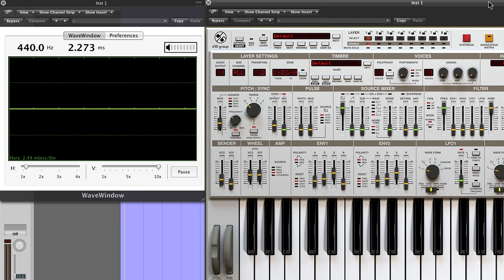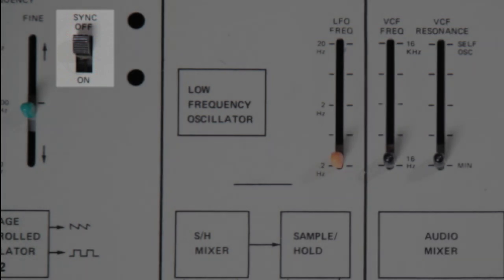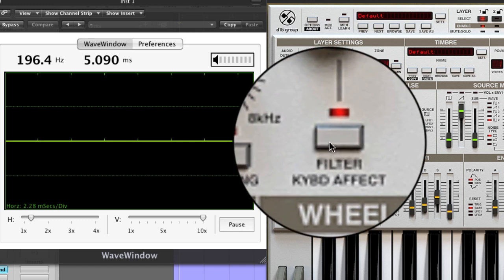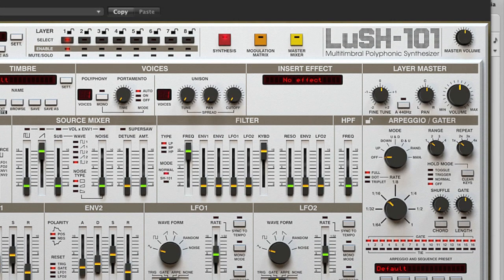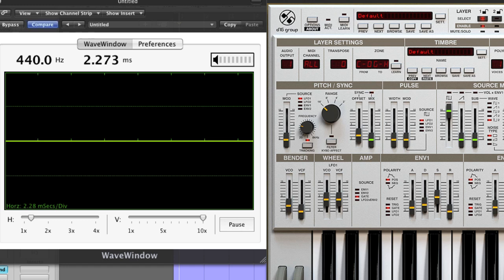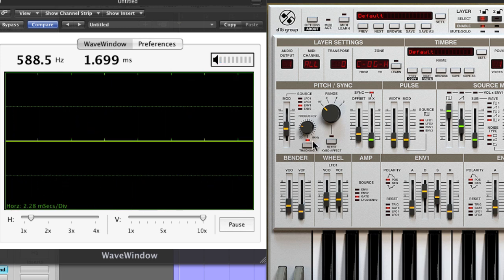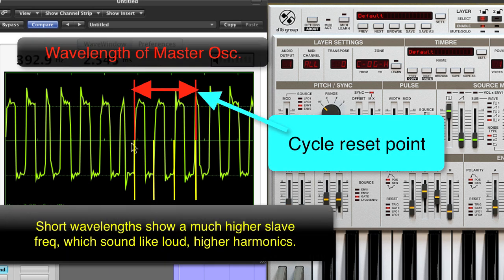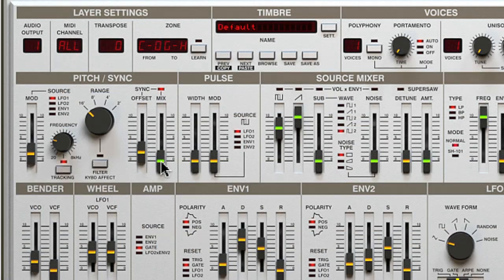LuSH-101 by d16 Group, Part 4: Oscillator Sync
Prof. Don Garbutt takes us on a crazy detour through additive synthesis, complex waveforms and how to survive an attack by a sabre-tooth tiger, to arrive at a lucid description of oscillator sync in the LuSH-101 by d16 Group Audio Software. He also explains the settings in the pitch control section.